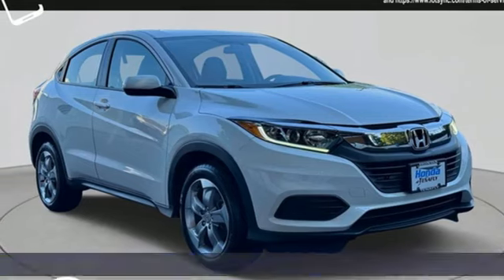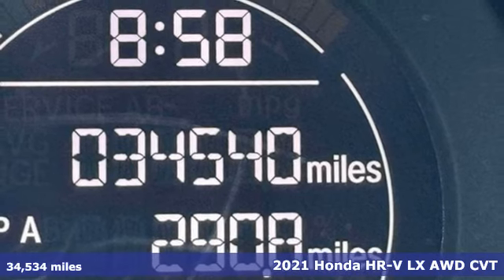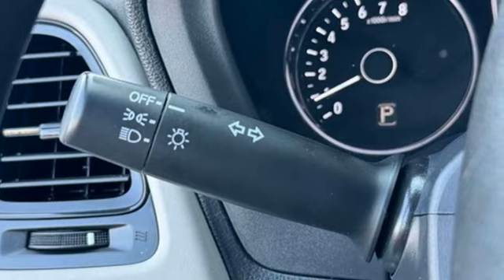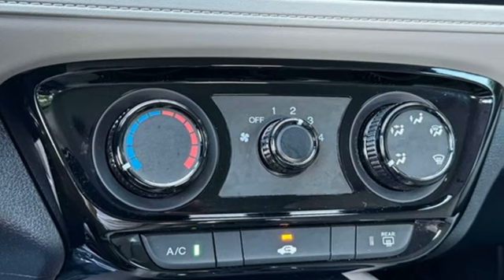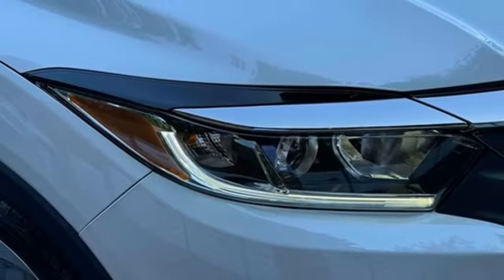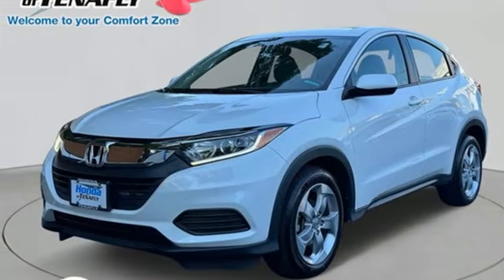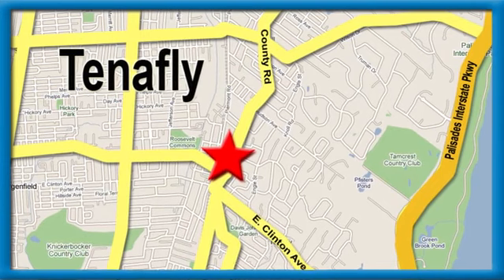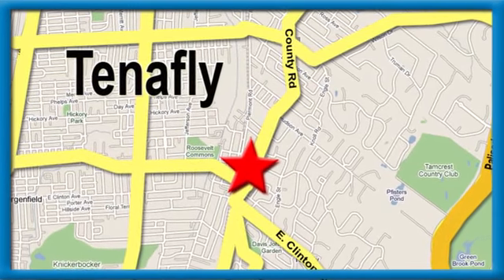Used 2021 Honda HR-V Teaneck Englewood, NJ U18052A - SOLD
Year: 2021
Make: Honda
Model: HR-V
Trim: LX
Engine: 1.8L I4 SOHC 16V i-VTEC
Transmission: CVT
Color: White
Interior: Gray
Mileage: 34534
Stock #: U18052A
VIN: 3CZRU6H32MM710897
CARFAX One-Owner. TEST DRIVE AT HOME! WE WILL BRING THE CAR TO YOU! within 5 miles, HR-V LX, 4D Sport Utility, 1.8L I4 SOHC 16V i-VTEC, AWD, White. White AWD 2021 Honda HR-V LX 1.8L I4 SOHC 16V i-VTECbrbrbrHonda of Tenafly is New Jersey's First Honda dealership established in 1971. Family owned and operated for 48 years, we proudly serve all of New Jersey, New York, Connecticut, Pennsylvania and the entire world. * WE FINANCE * WE SHIP WORLDWIDE * Not all pre-owned vehicles come with 2 keys. Expect pre-owned vehicles to have minor nicks, chips. All prices plus tax, title, lic, and $779 documentary fee. Pre-owned internet prices exclude $1495 Pre-delivery Service Inspection Fee.

Address:
28 County Road